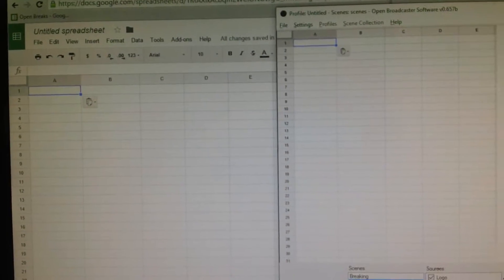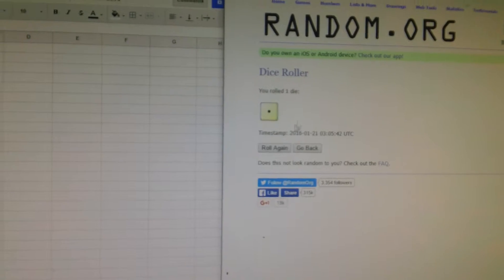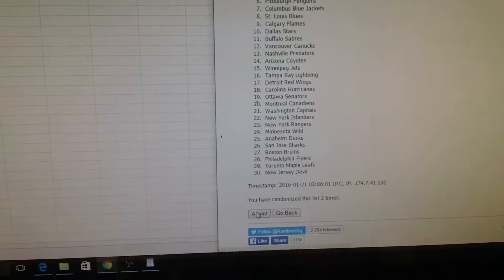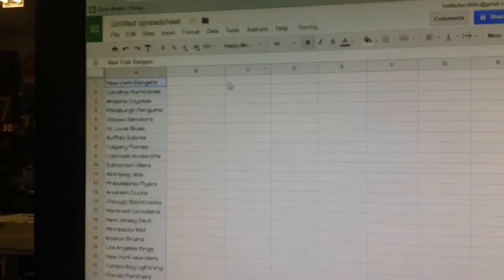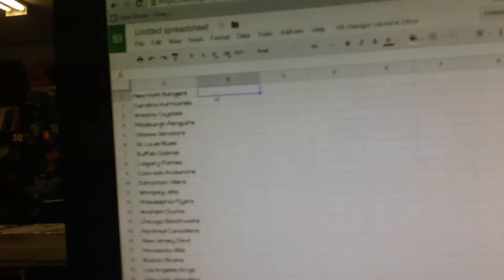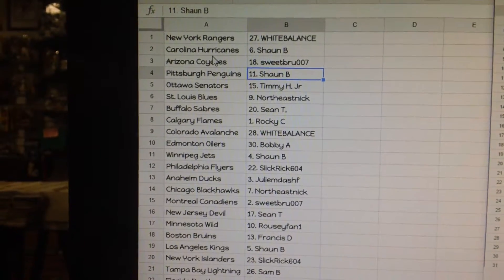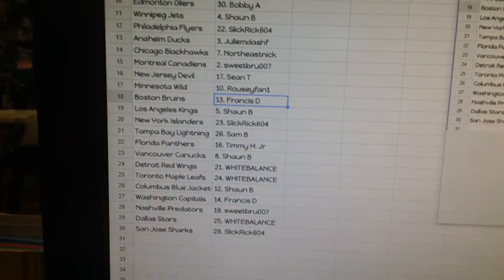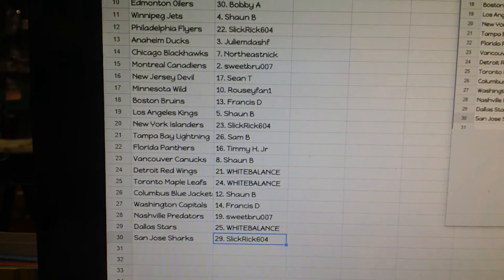HobbyBox604 $2 WEDNESDAY GROUP BREAK #530 *HOCKEY* 13/14 Upper Deck Ultimate Collection *RANDOM*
HT